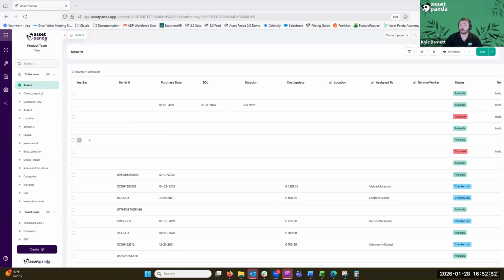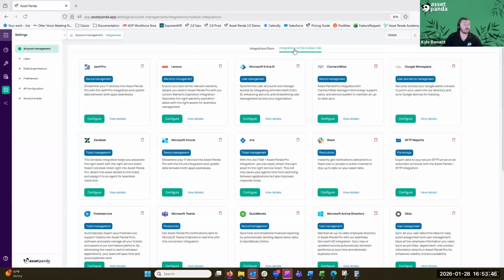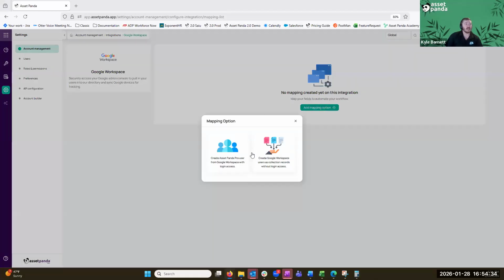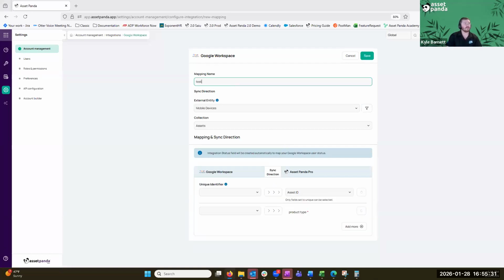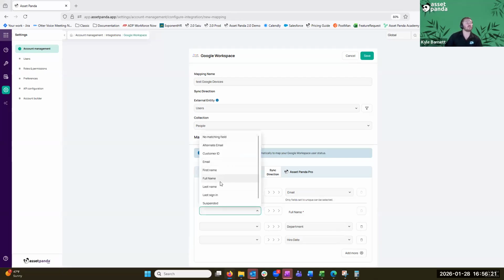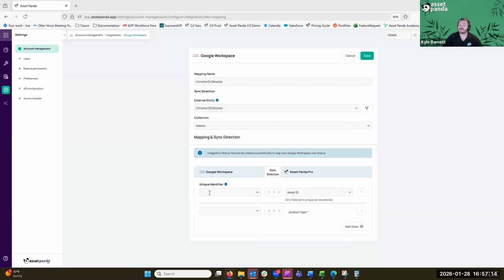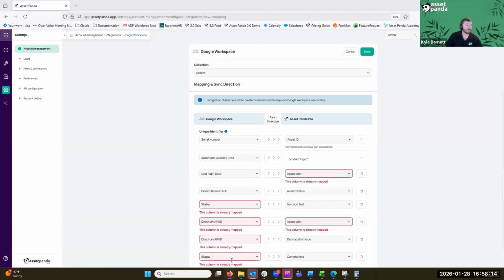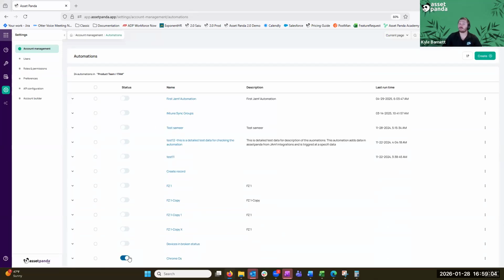Google Workspace Asset Panda Integration: Automate Device & User Sync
This video walks through the Google Workspace Asset Panda integration, showing how to sync devices and user data from Google Workspace into Asset Panda.

You’ll learn how to connect Google Workspace using OAuth credentials, map device and user data, apply filters, and create automated syncs so your asset and user records stay accurate and up to date. This integration is ideal for IT teams managing Chromebooks, mobile devices, and employee records across their organization.

📽️ Chapters:
00:00 Intro & Google Workspace Overview
00:03 What the Google Workspace Integration Does
00:13 Types of Data Synced (Devices & Users)
00:37 Accessing Integrations in Asset Panda
00:46 Finding Google Workspace in the Integration Store
01:00 Configuring the Google Workspace Connection
01:10 Setting Up OAuth Consent & Permissions
01:25 Adding Client ID & Client Secret
01:35 Authorizing & Testing the Connection
01:42 Creating a New Data Mapping
01:50 Syncing Google Users as Asset Panda Users
02:05 Mapping Org Units to Roles
02:20 Mapping User Attributes (Email, Name)
02:40 Creating Employee Record Mapping
02:55 Selecting External Entities (Users, Chrome OS, Mobile Devices)
03:10 Filtering by Org Units & Device Status
03:25 Selecting Asset Collections
03:40 Choosing Unique Identifiers
03:55 Mapping Device & User Attributes
04:20 Saving the Mapping
04:35 Creating Additional Mappings (Chrome OS Devices)
05:05 Creating Automated Syncs
05:25 Setting Sync Frequency & Intervals
05:50 Activating the Automation
06:05 Keeping Google Workspace Data in Sync